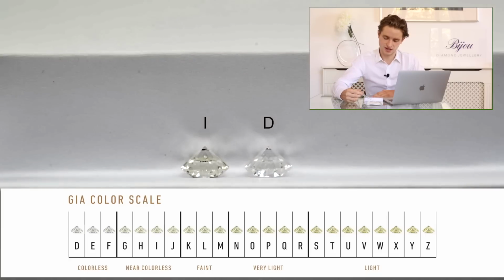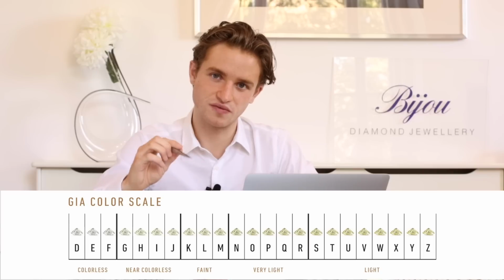Engagement Ring Buying Guide - 4Cs (Diamond Colour)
Dylan of Bijou Diamond Jewellery presents the second episode in our Engagement Ring Buying Guide series of videos. Today he discusses the subject of the 4Cs of diamonds and begins with the first 'C', Colour. We hope you learn lots of new things!

If you are interested in any of the pieces mentioned in this video or any other pieces of jewellery then don't hesitate to contact the Bijou team for more information.

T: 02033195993